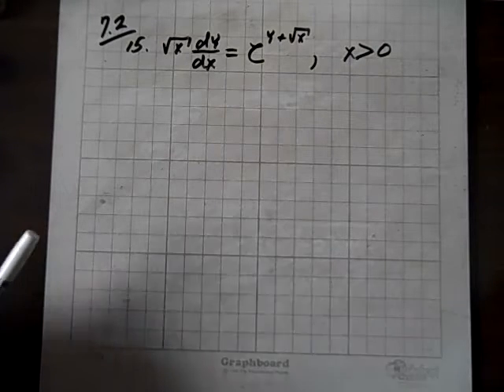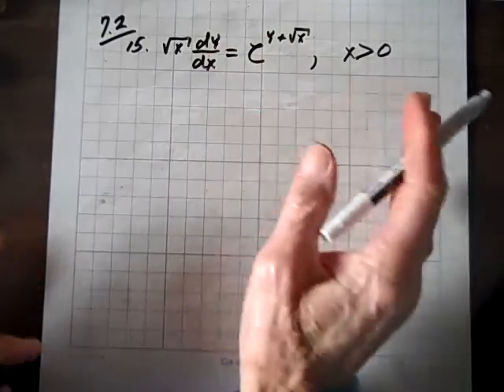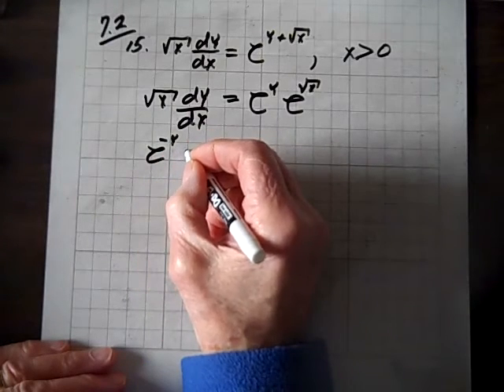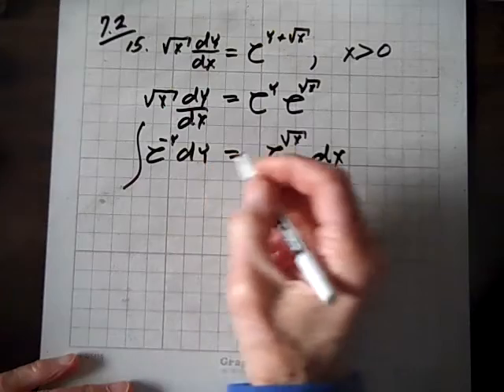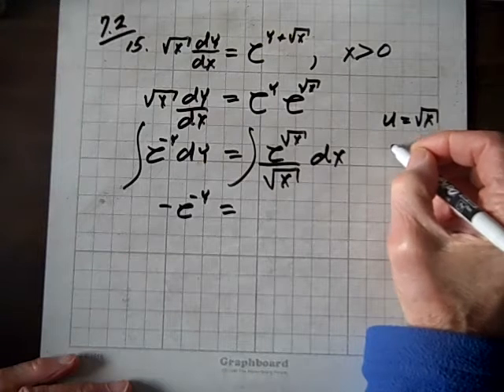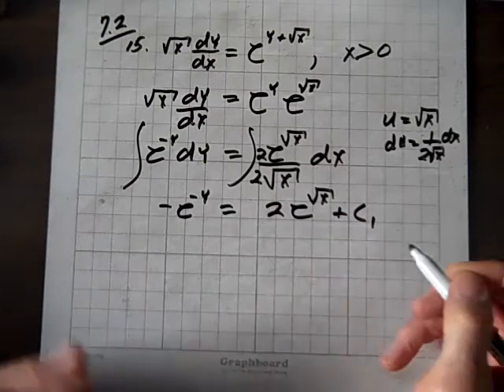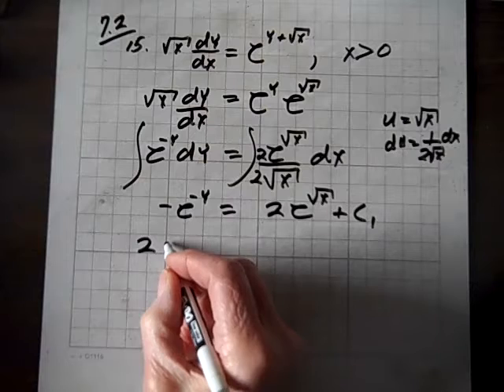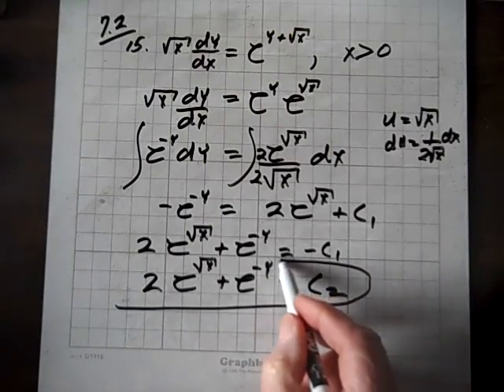Calculus II Section 7 2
Exponential Change and Separable Differential Equations